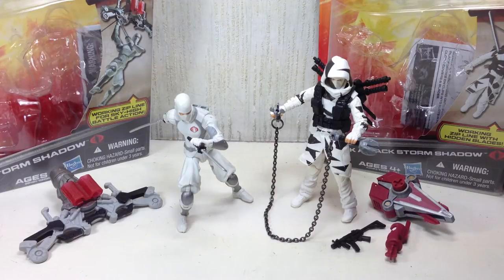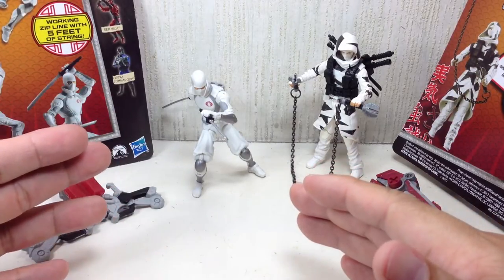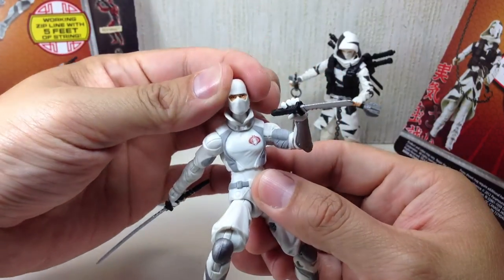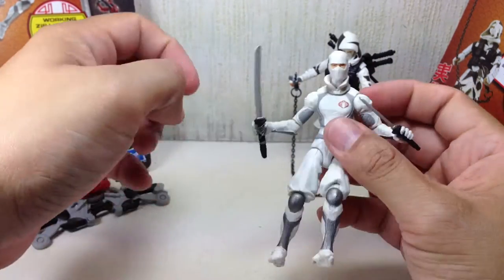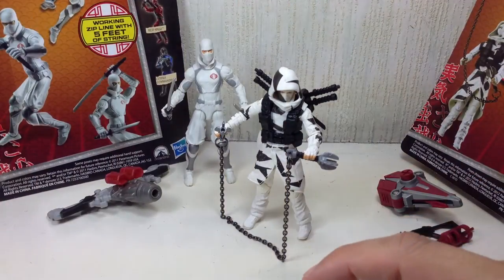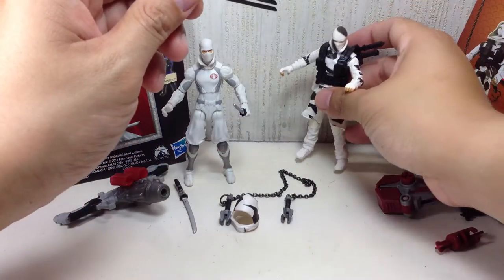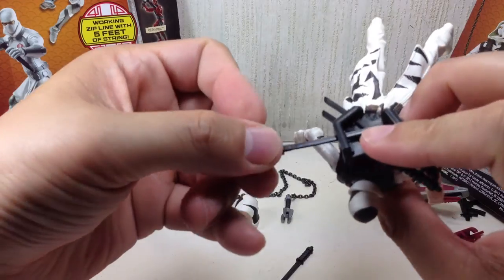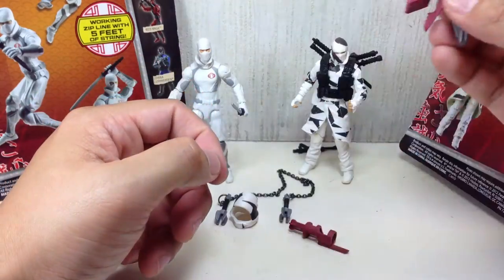GI.Joe Retaliation Storm Shadow & Sneak Attack Storm Shadow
Awesome Storm Shadow figures